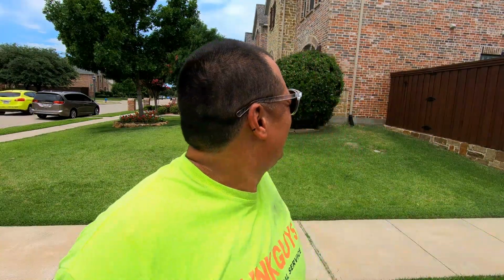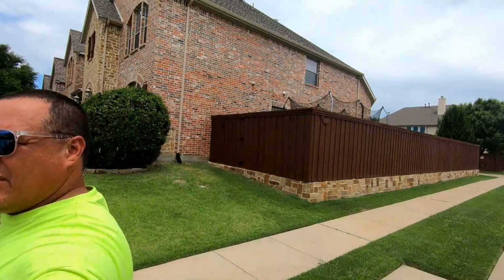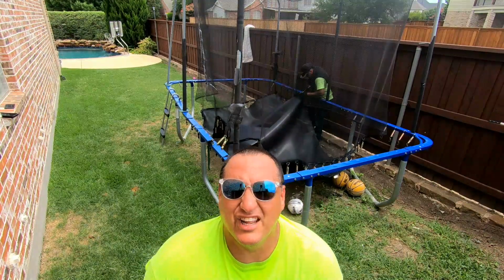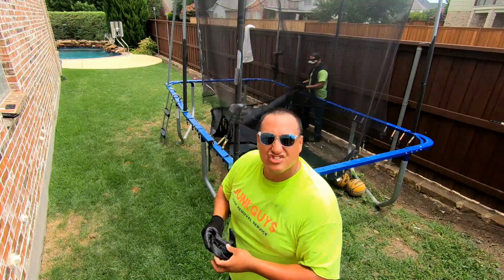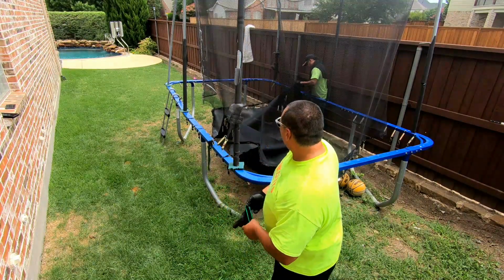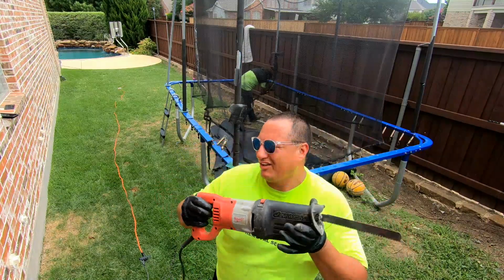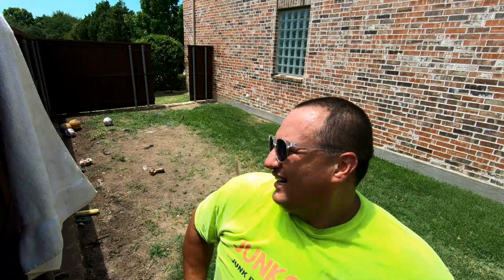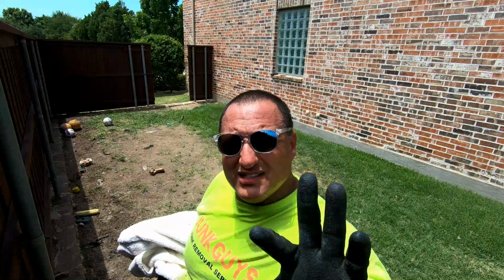Home owner pushed me in why? /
Are you looking to start a junk removal business? Join the #1 educational resource for all things junk removal, the University of Junk Removal. Book your FREE 15 minute junk removal consultation at

Do you already have a junk removal business and are tired of not getting your phone to ring or paying too much money in paid advertising? Let me show you personally how to take your business to the next level. Book your FREE 15 minute junk removal consultation at